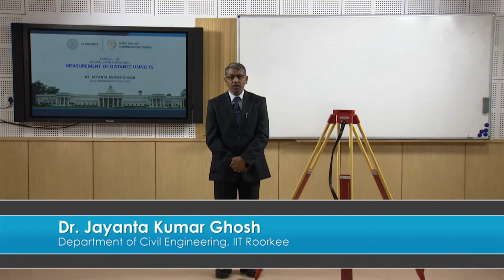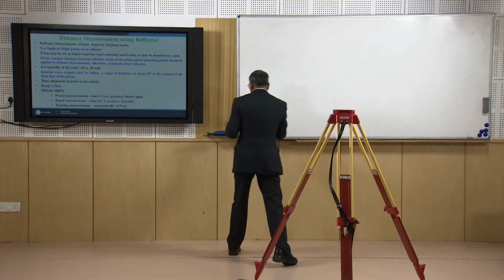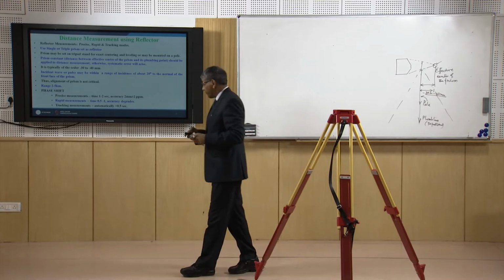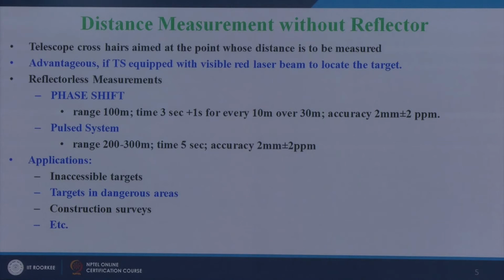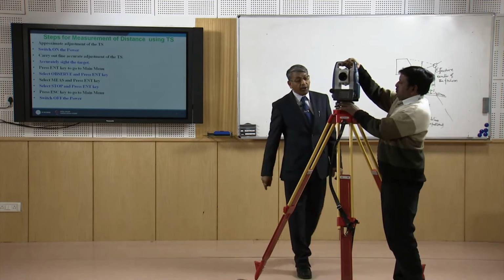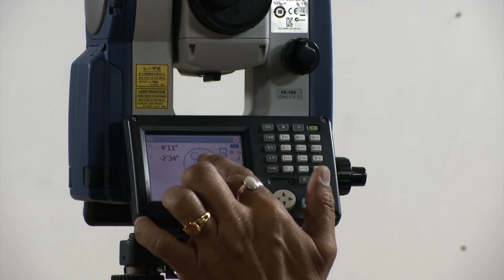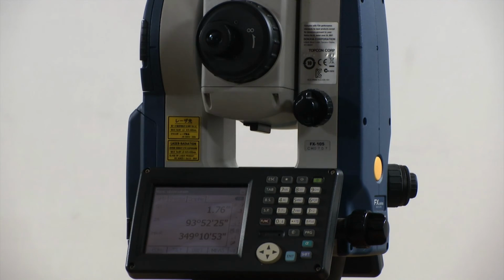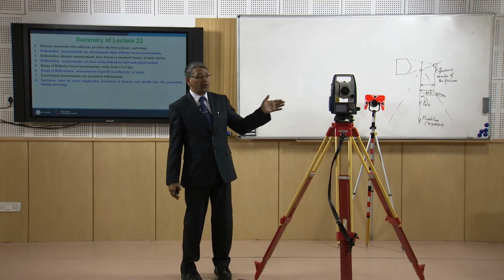Measurement of Distance Using TS